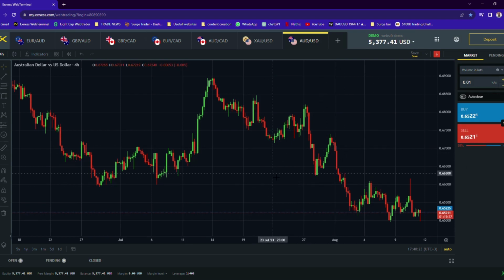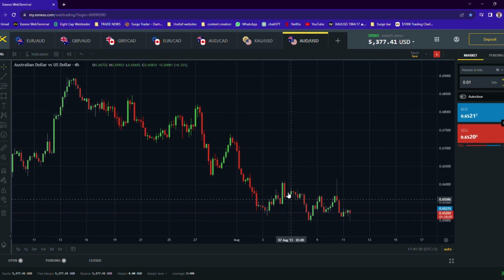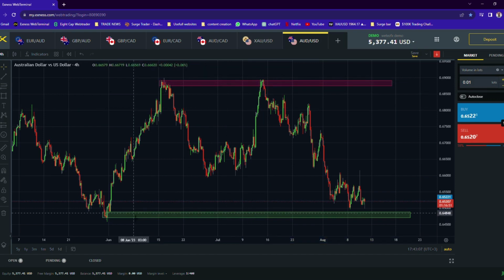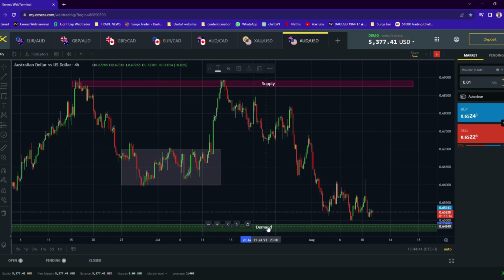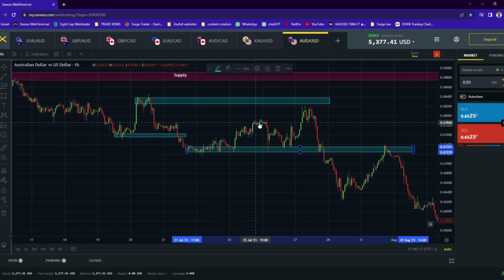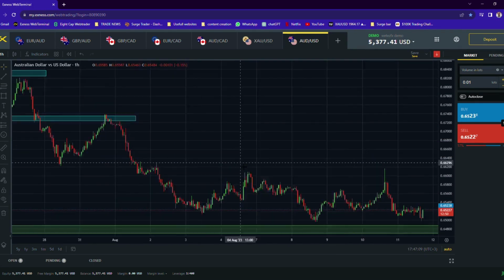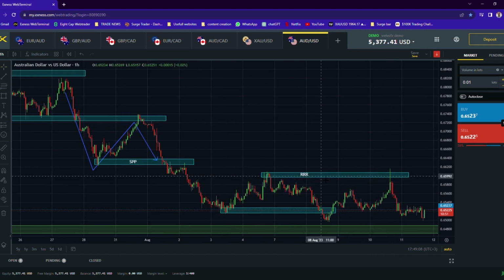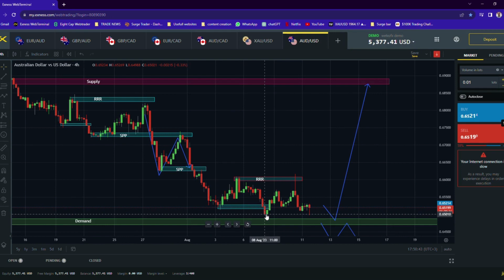Mastering Supply and Demand in Forex Trading: A Comprehensive Guide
📊 Key Insights Covered:

The Basics of Supply and Demand: Gain a clear understanding of what supply and demand represent in the forex market and how they shape price movements.
Support and Resistance Zones: Learn how to identify key support and resistance levels that emerge from supply and demand imbalances, aiding in making informed trading decisions.
Zones Identification: Discover how to pinpoint supply and demand zones on your charts, and how these areas act as potential areas for entry, exit, and trend reversals.
Trading Strategies: Explore effective trading strategies that revolve around supply and demand principles, including breakout and reversal tactics to capitalize on market shifts.
Real-Life Examples: Dive into practical examples to see how supply and demand dynamics have influenced past market movements and how you can apply this knowledge in your trading.